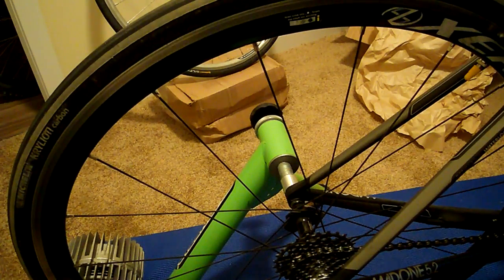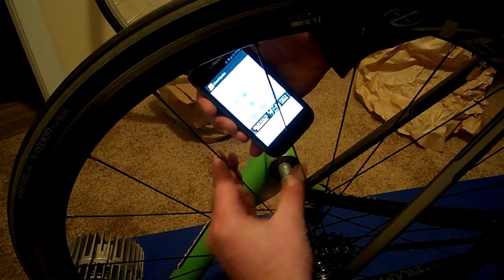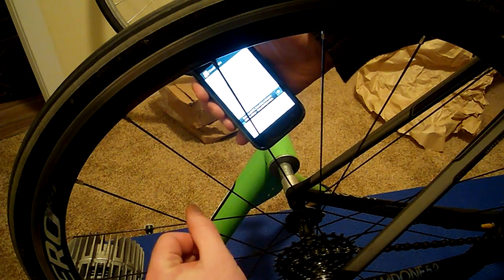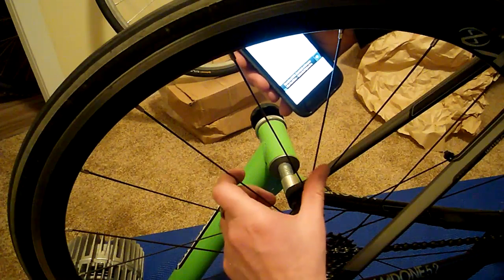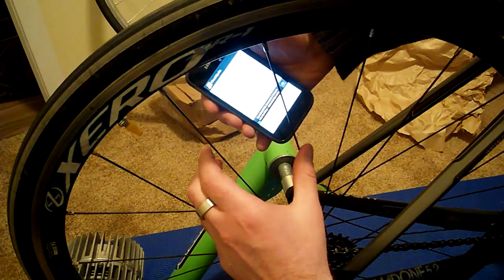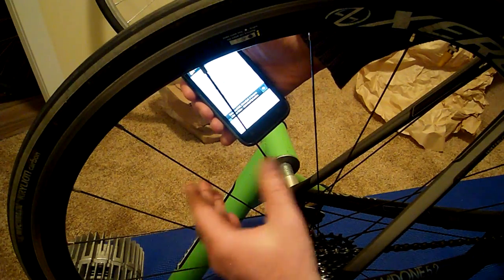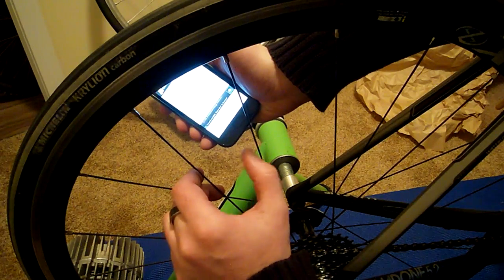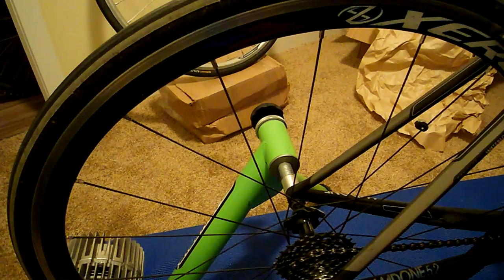Spoke Tension with App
How to check your spoke tension by using either a guitar tuner app or by using a spoke tension app. Both detect natural frequency (lowest mode generally) and you can check this against others. The spoke app will allow you to determine tension in Newtons if you have the spoke geometry (length, material, and diameter)